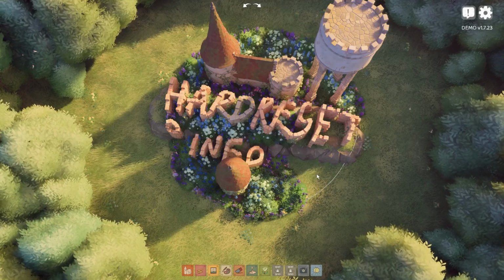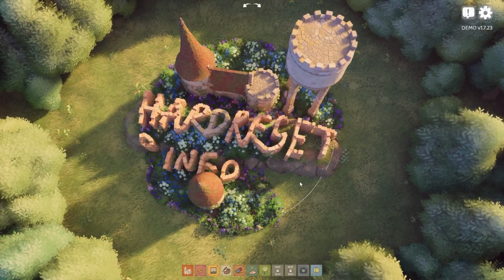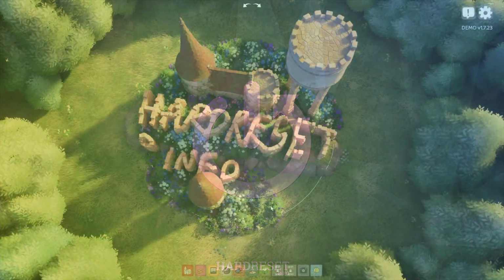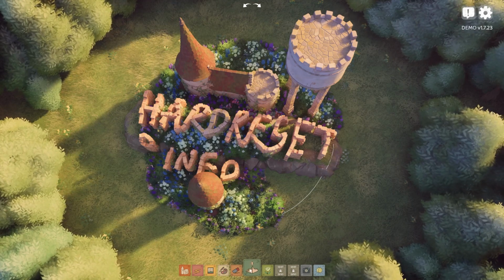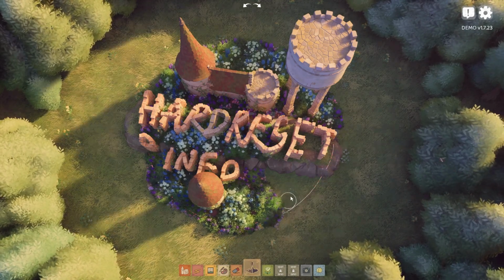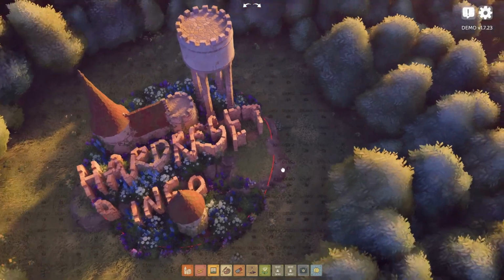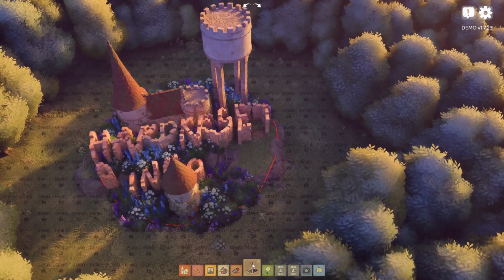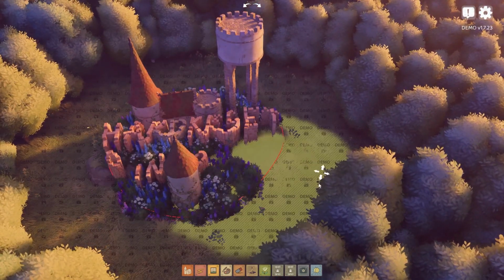How to Modify Terrain in Tiny Glade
In this tutorial, learn how to modify terrain in the game Tiny Glade! Discover the tools and techniques you can use to reshape the landscape, create unique environments, and enhance your gaming experience. Follow our step-by-step guide to customize the terrain to your liking in Tiny Glade!

How do I change the landscape in Tiny Glade?
How to reshape terrain features in Tiny Glade?
How to use terrain editing tools in Tiny Glade?